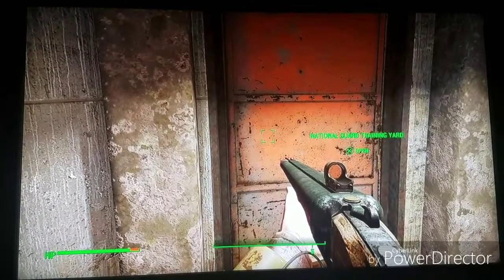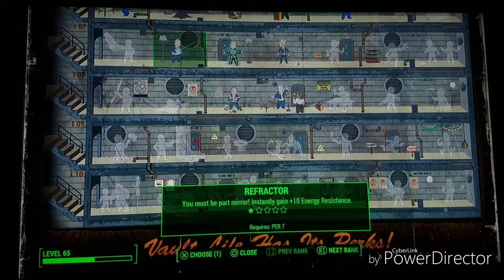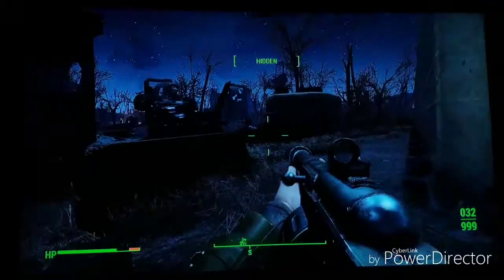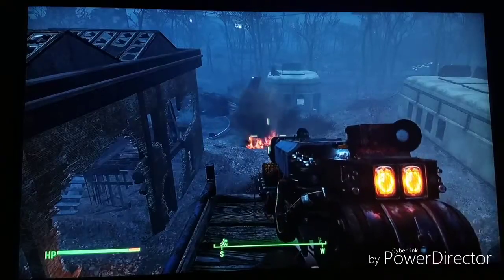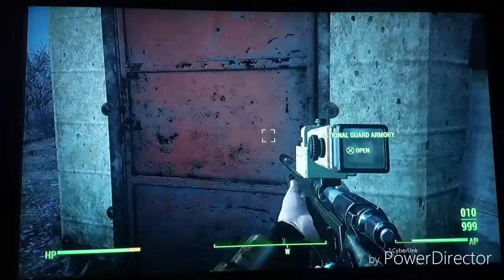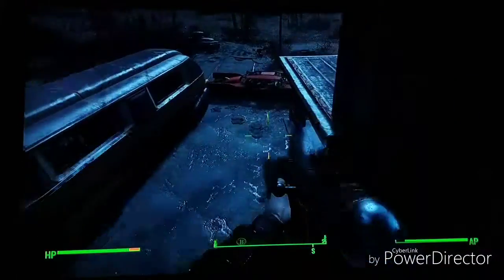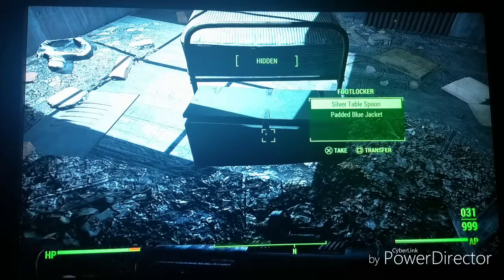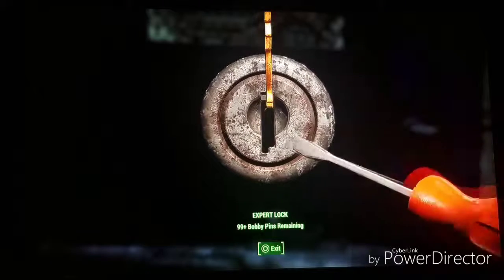Fallout 4 episode 27 National Guard Training Yard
Gamertag tonybalone for ps3 and ps4 Instgram anthony.giacobbe_yt
Discord Anthony Giacobbe
Fortnight gamertag 01tonybalone